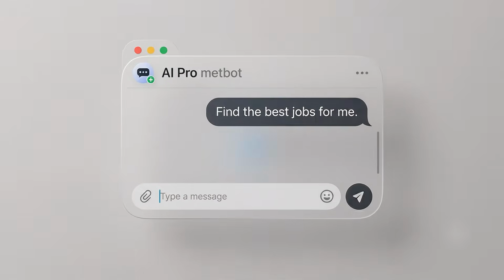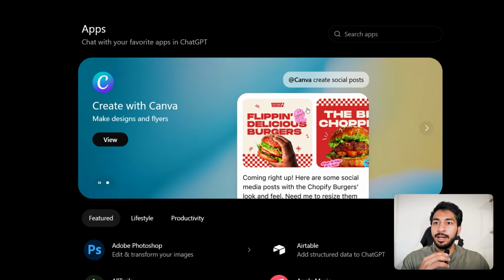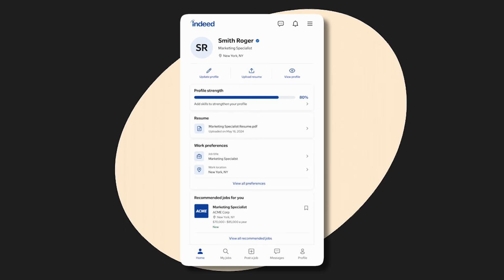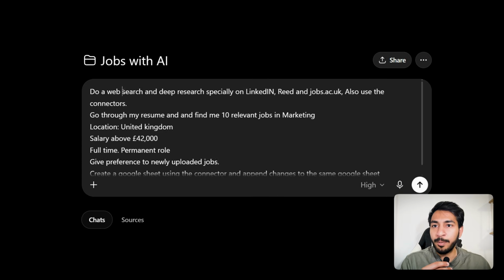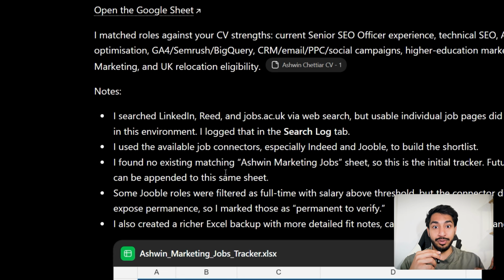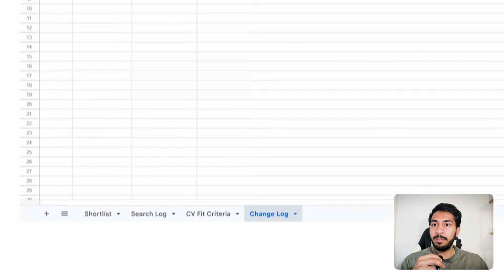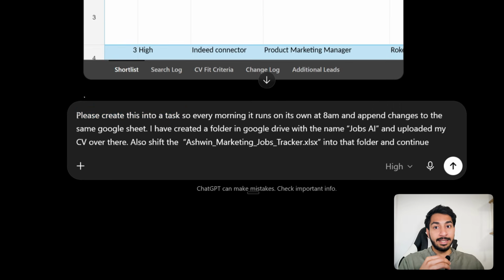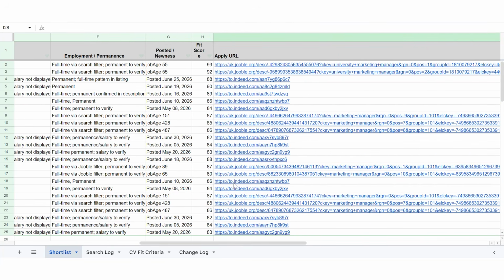Automate Job Search with AI | How To Use ChatGPT To Find a Job in 2026 | TechSober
Automate your entire job search with ChatGPT: it scans job boards daily, matches every role against your CV, and drops them into a Google Sheet on autopilot.

In this build I set up an AI job hunter using ChatGPT connectors and deep research. It searches sites like LinkedIn, Reed, Indeed and jobs.ac.uk, filters out irrelevant roles, scores each job against your CV, and writes everything; job title, company, salary, location, how recently it was posted, and a direct apply link, straight into a Google Sheet through the Google Drive connector. Then I turn it into a scheduled ChatGPT Task so it runs on its own every morning at 8am and keeps appending to the same sheet. No more spending hours hunting, you just open the sheet and apply.

Works for any field and any country. The demo targets Marketing roles in the UK, but you swap in your own field, location and salary.

Job search prompt:
Do a web search and deep research especially on LinkedIn, Reed and jobs.ac.uk, and also use the connectors. Go through my resume and find me 10 relevant jobs in [your field]. Location: [your country]. Salary above [your amount]. Full time, permanent role. Give preference to newly uploaded jobs. Create a Google Sheet using the connector and append changes to the same Google Sheet.

Automation prompt:
Please turn this into a task so every morning it runs on its own at 8am and appends changes to the same Google Sheet. I have created a folder in Google Drive called "Jobs AI" and uploaded my CV there. Also move the tracker spreadsheet into that folder and continue.